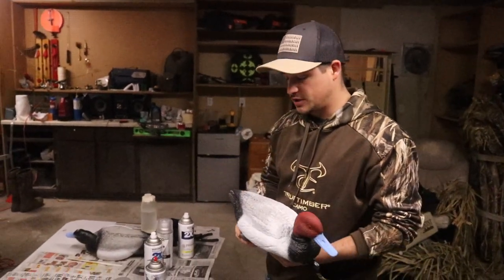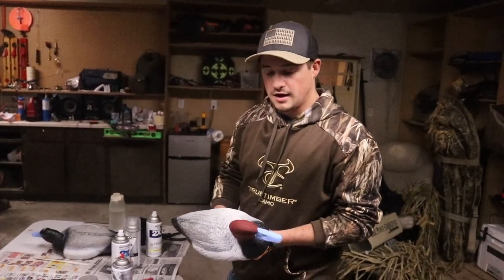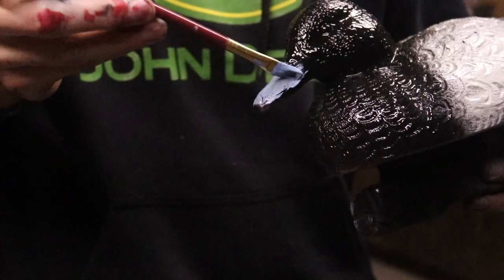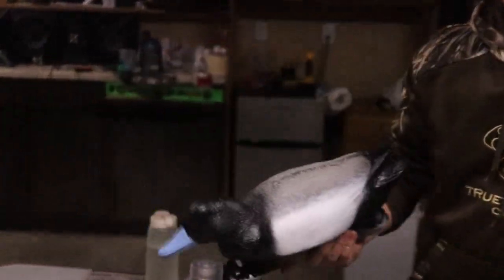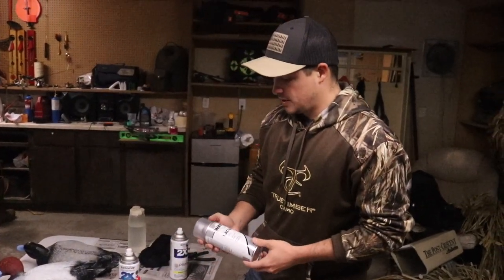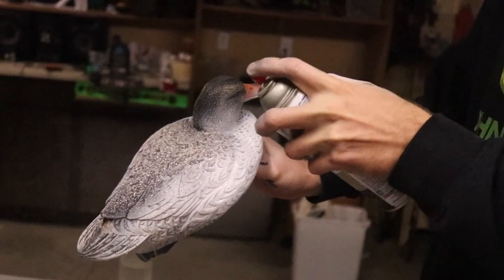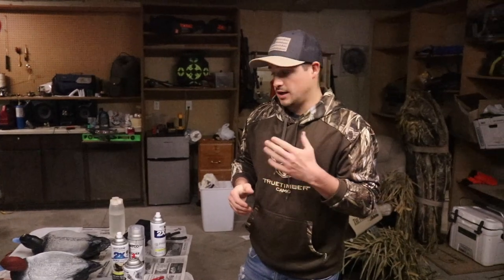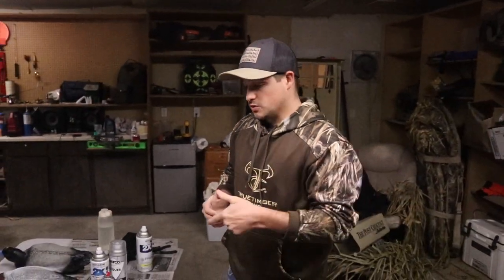Painting Old Duck Decoys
Chase Larson with Badger Sportsman gives you a cheep and effective way to repurpose your old duck decoys!